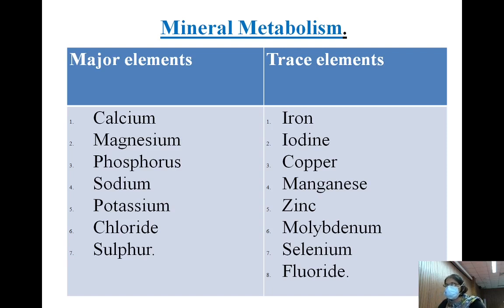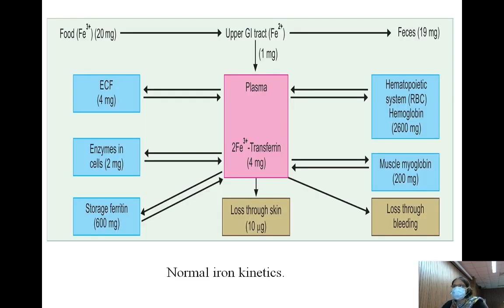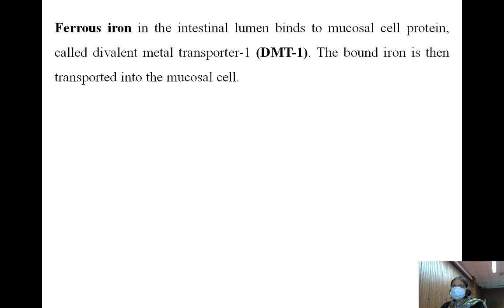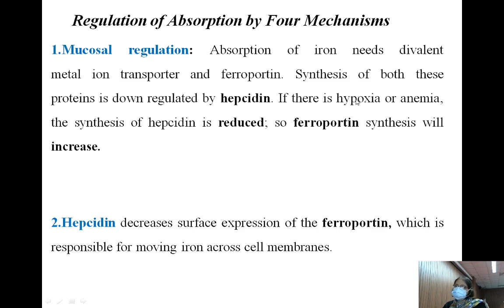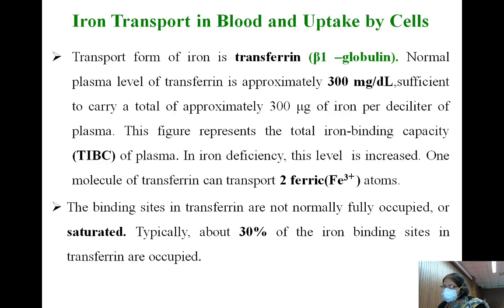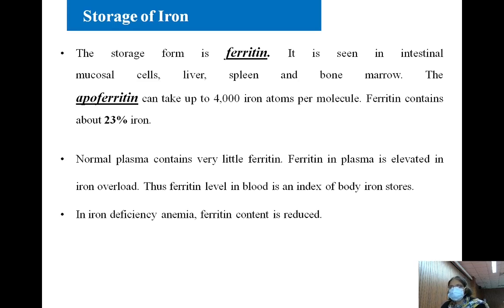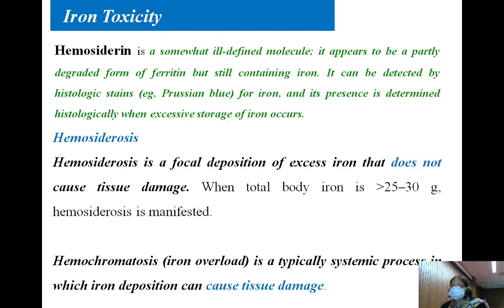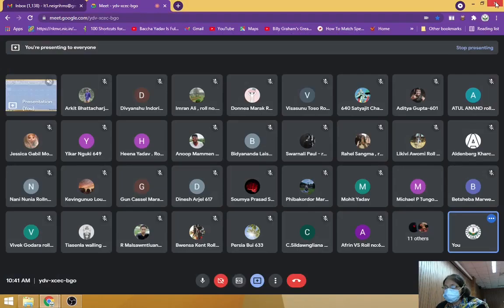Mineral Metabolism, Dr. Polina Baruah, Biochemistry, NEIGRIMS, Shillong